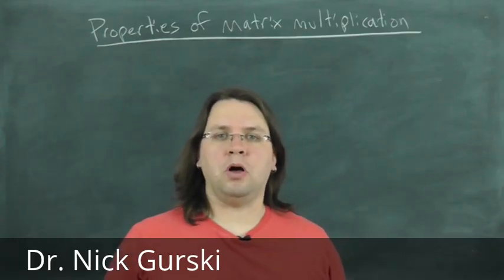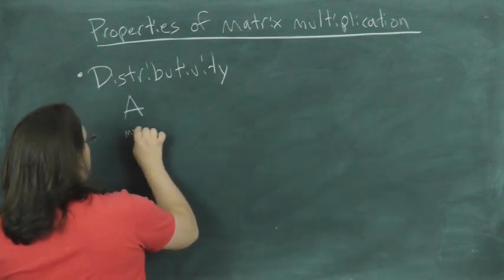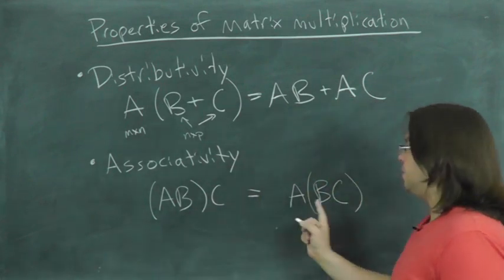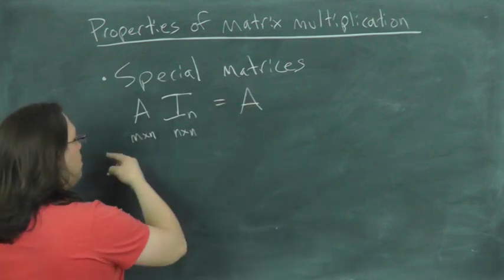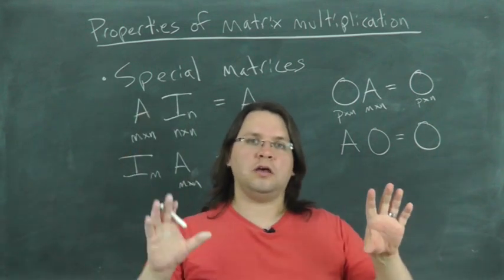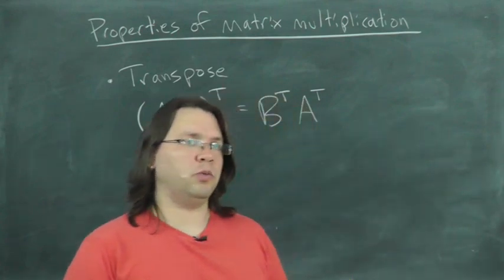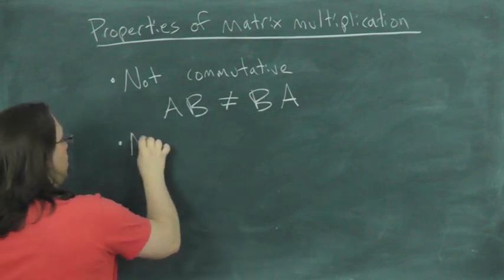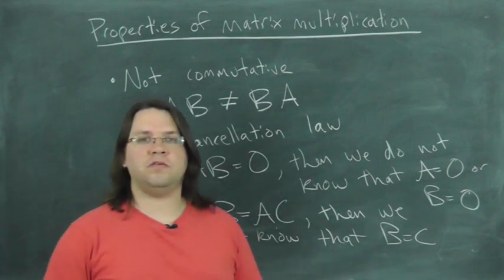Matrices 4: Matrix multiplication II